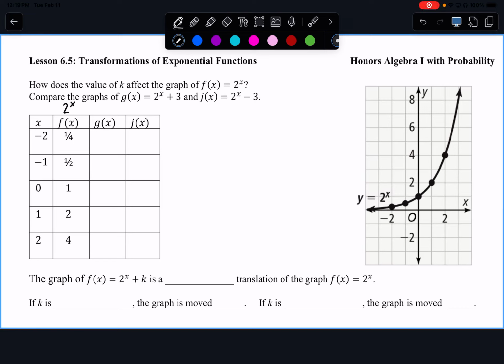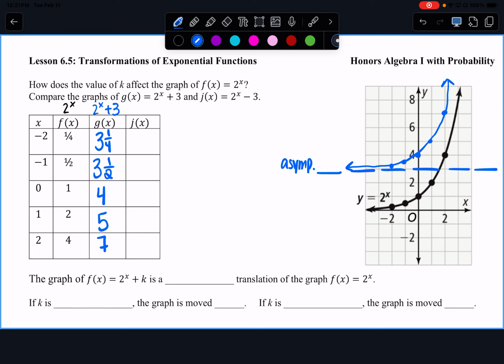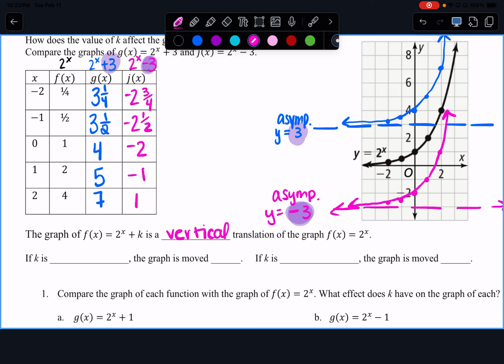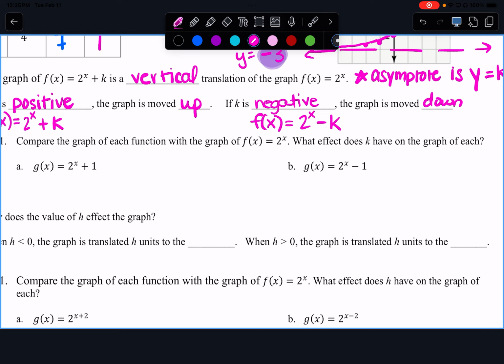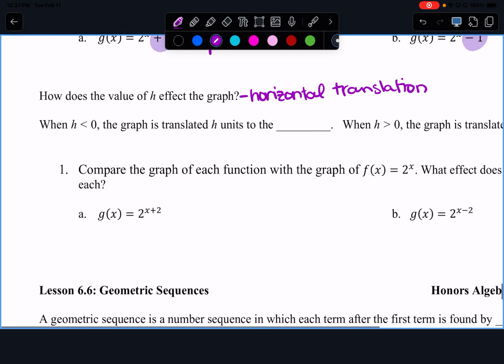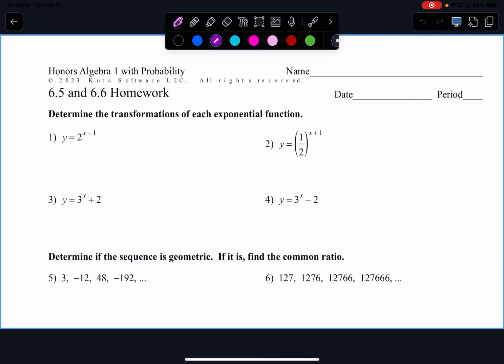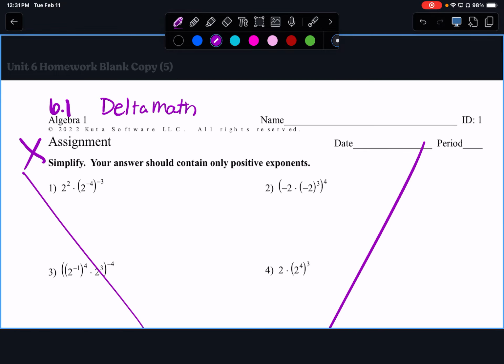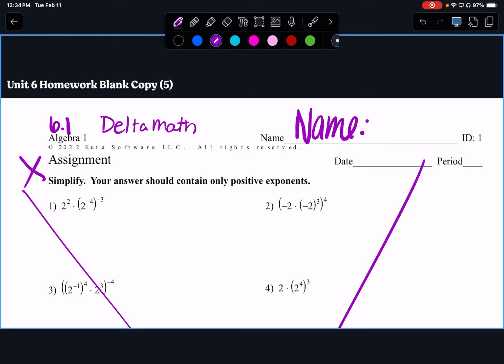6.5 Transformations of Exponential Functions / Homework Review (what assignments to do)